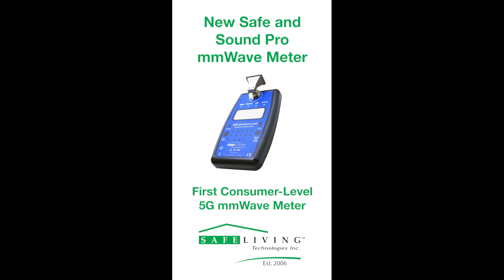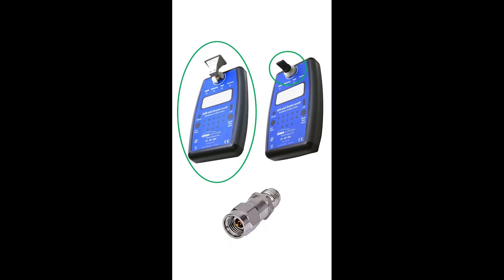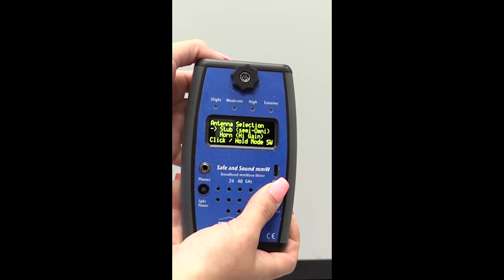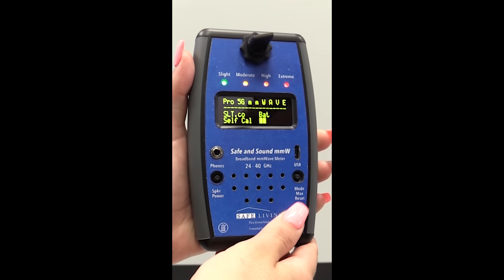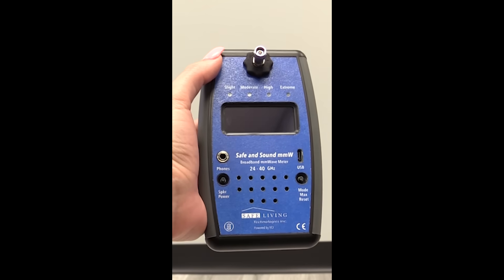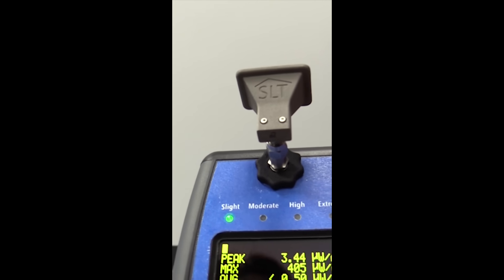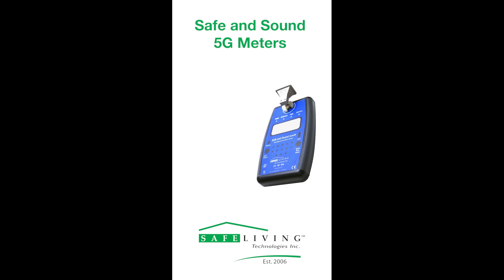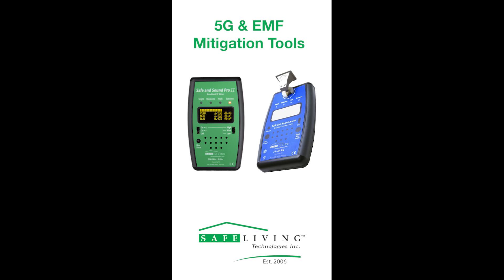Safe and Sound Pro mmWave Meter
NEW Safe and Sound Pro mmWave Meter

Safe Living Technologies is pleased to present the Safe and Sound Pro mmWave Meter - North America’s first-ever, consumer-level, high-band 5G meter!

Professionally accurate and affordable, the Safe and Sound Pro mmWave Meter measures 5G from 24 GHz to 40 GHz, with a flat frequency response.
5G Ready! - High Band From 24 GHz to 40 GHz
Features:

    Detects and measures 5G in the high mmWave band, 24 GHz to 40 GHz
    North America’s first-ever, consumer-level, high-band millimeter wave meter
    Professionally accurate and affordable – at a fraction of the cost of current high-band detectors
    The perfect companion to Safe and Sound Pro II RF Meter, it’s the missing link to revealing the full range of 5G frequencies
    Digital display in micro watts/m², includes audio, peak and average readings with maximum peak hold
    Quickly determine RF present in your environment within 24 GHz and 40 GHz
    Some of the more common sources the meter can detect: 5G cell towers, 5G cell phone emissions, higher frequency radar and other 5G high band devices